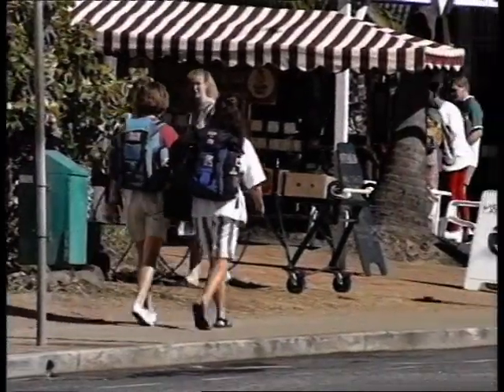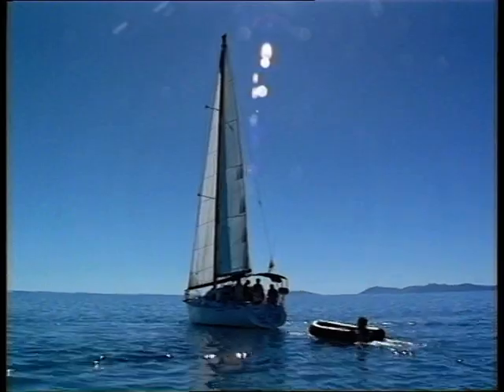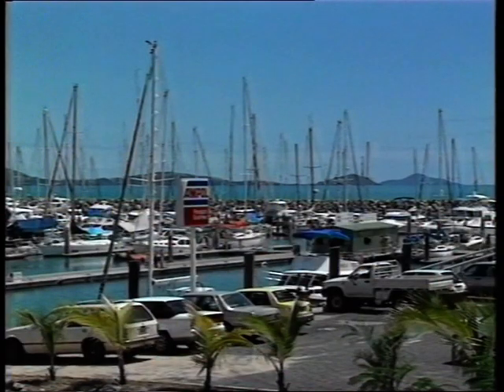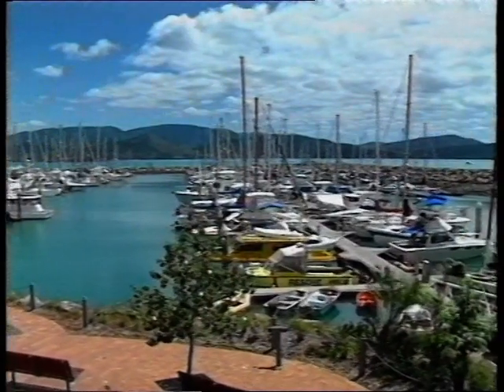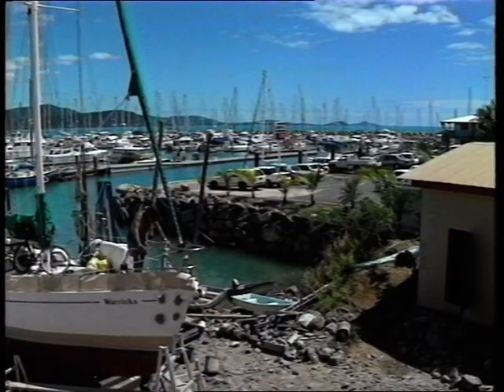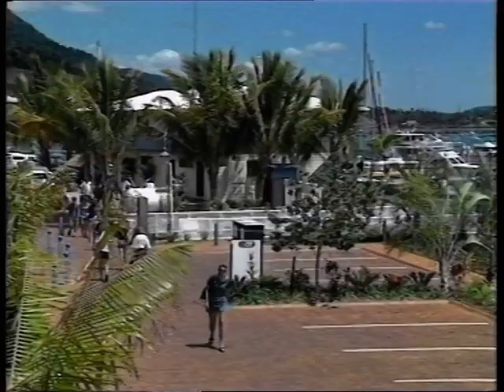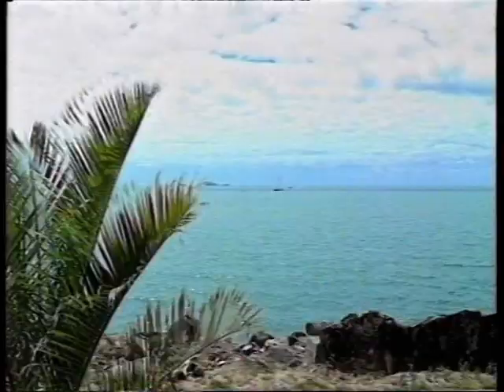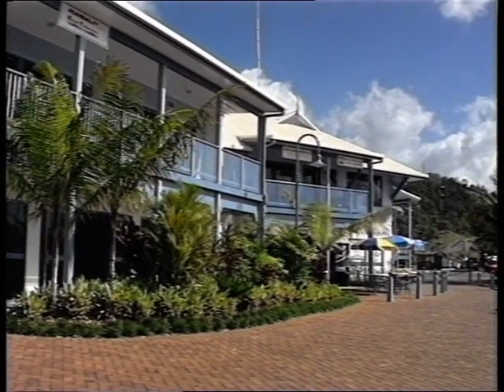Whitsundays, Great Barrier Reef and Airlie Beach Documentary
A historic documentary on the Whitsunday islands, great barrier reef and Airlie Beach